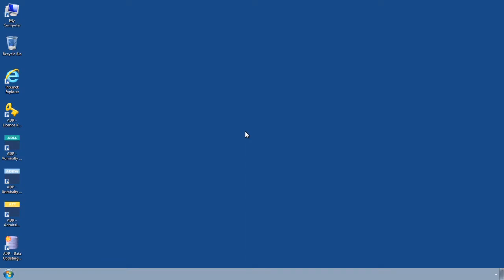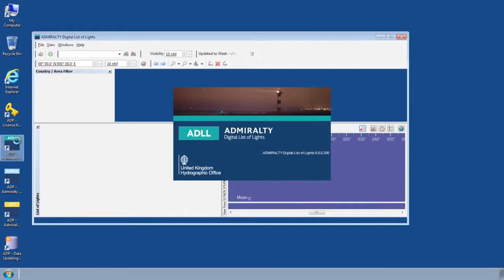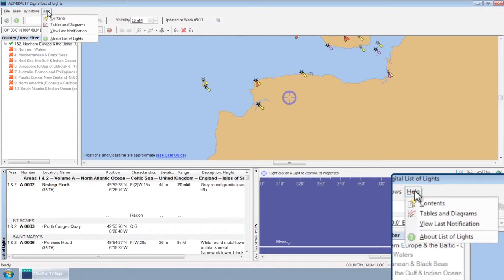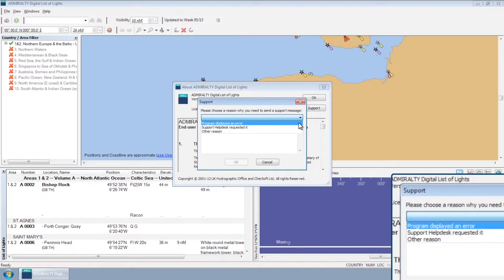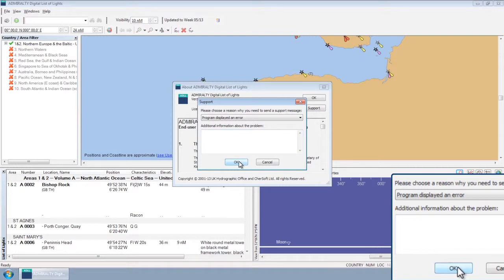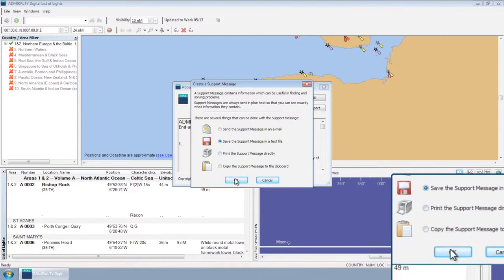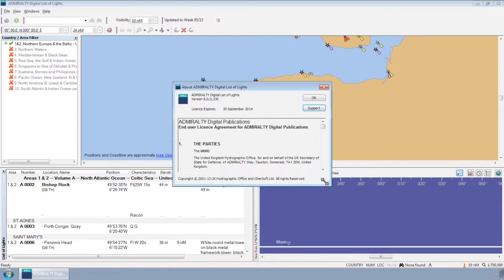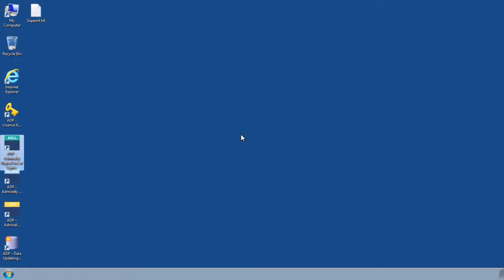Generating a Support file for ADMIRALTY Digital Publications (ADP)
This film shows you how to generate a support file for ADMIRALTY Digital Publications (ADP) V14.1